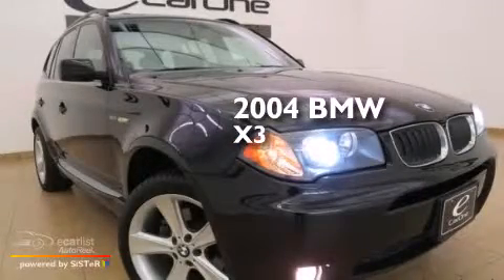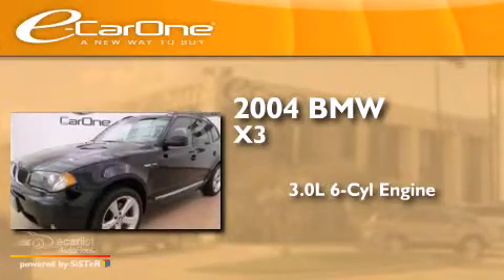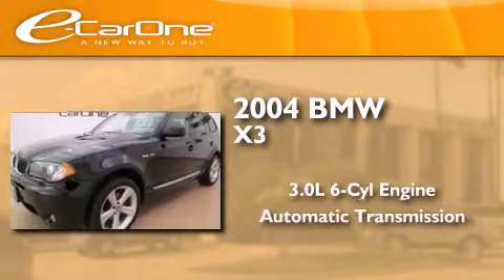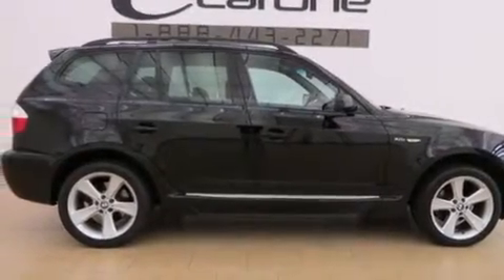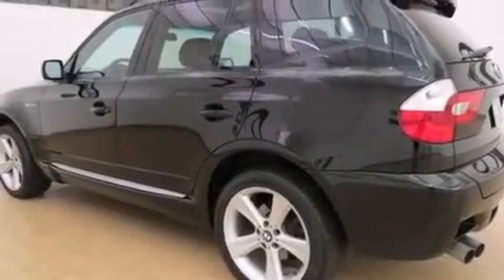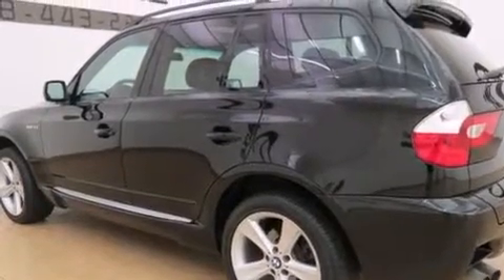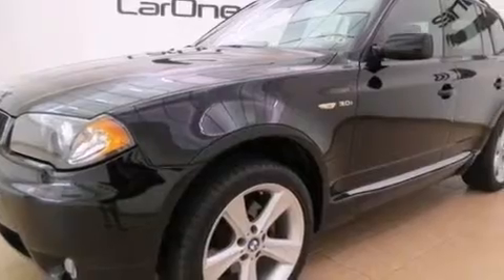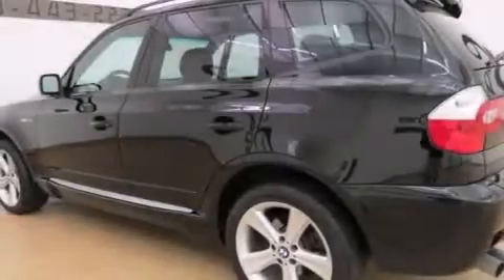2004 BMW X3 Carrollton TX 75006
We've been honored to serve the Carrollton TX area , we promise that your experience at our dealership will exceed your expectations ! Year : 2004 Make : BMW Model : X3 Engine : 3.0L DOHC 24-Valve I6 Engine Trans . : Automatic Exterior : Black Miles : 96,606 Interior : Black Stock : 17606A eCarOne 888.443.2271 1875 N. Interstate 35E Carrollton , TX 75006 Preowned 2004 BMW X3 Carrollton TX